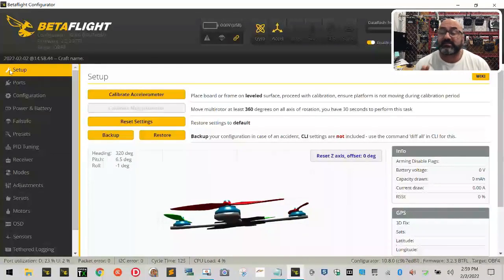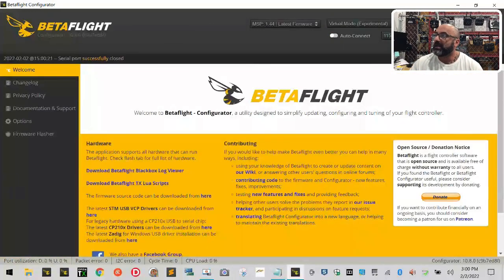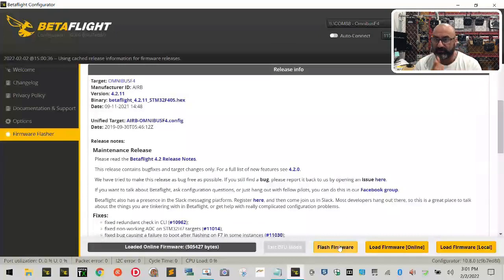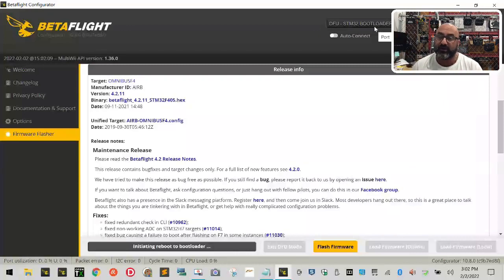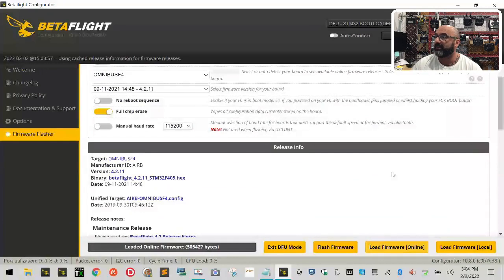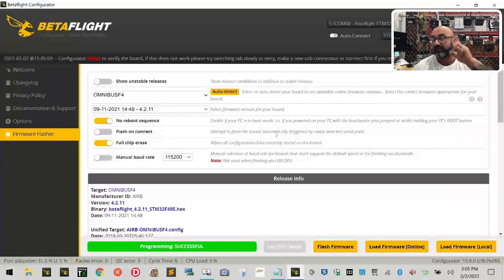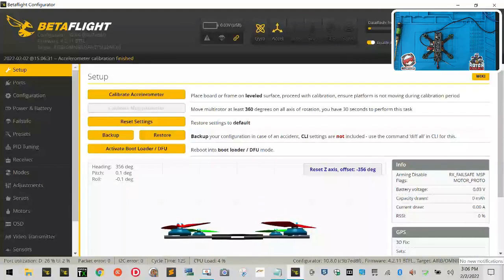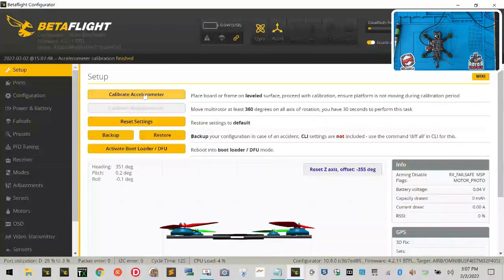Plug'nPilot™ Martian2-140 V2 Part11: Firmware Flash from FPVProfessor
Sincerely,

Tarek Maalouf
Founder and Work Mule
CycloneFPV.com